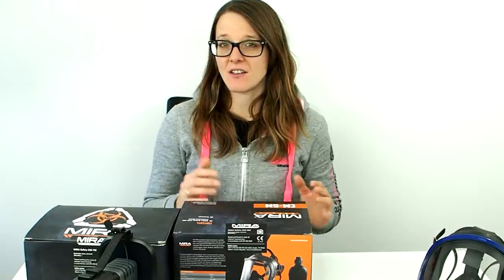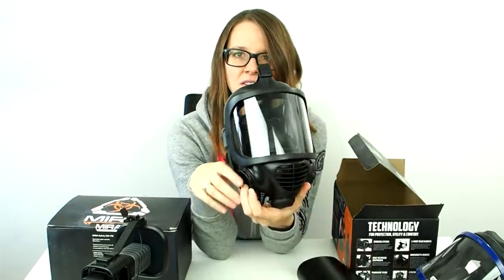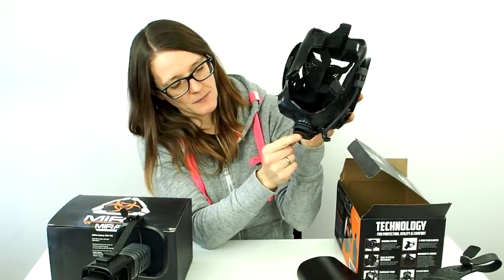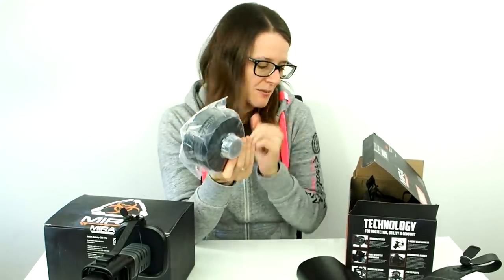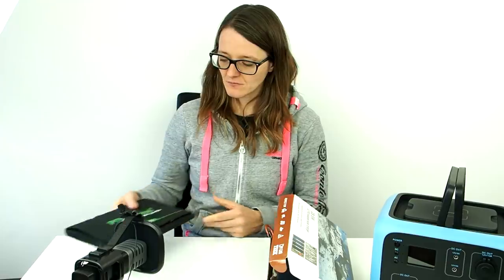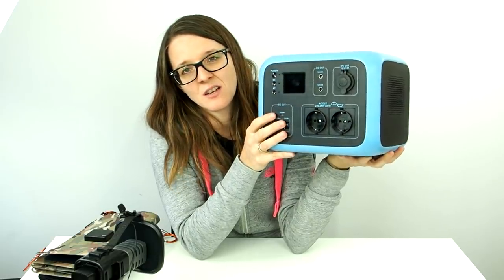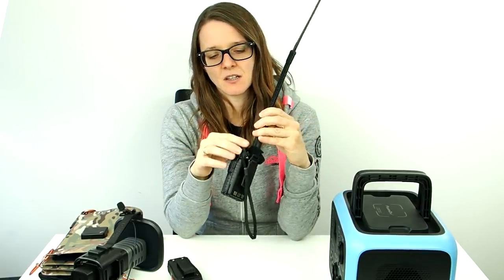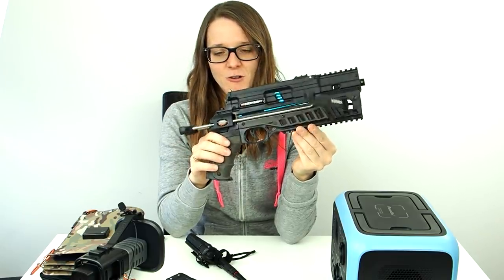New Prepping Gear for 2022